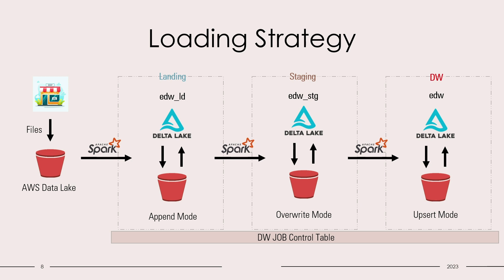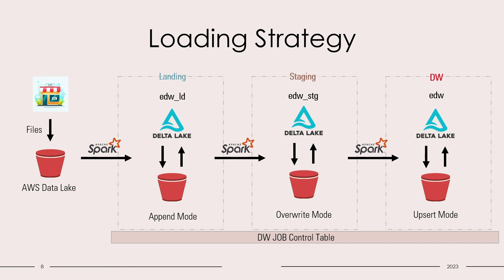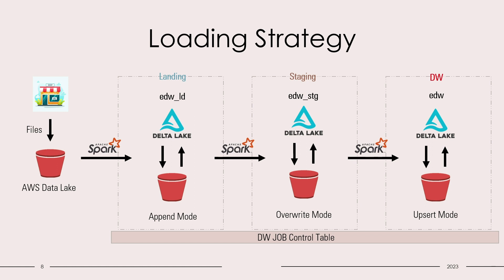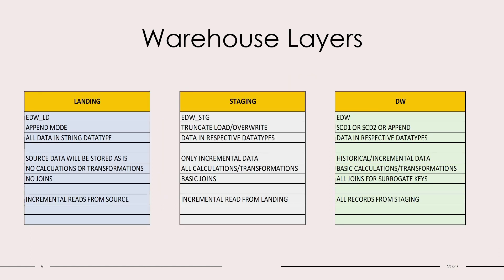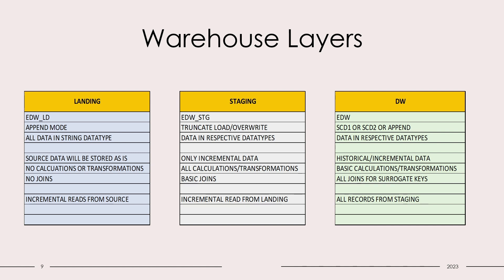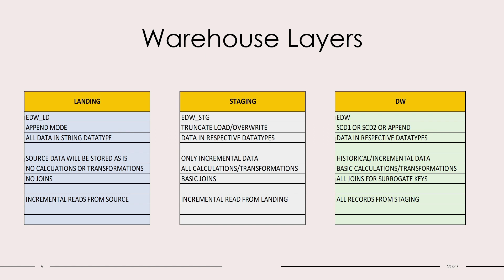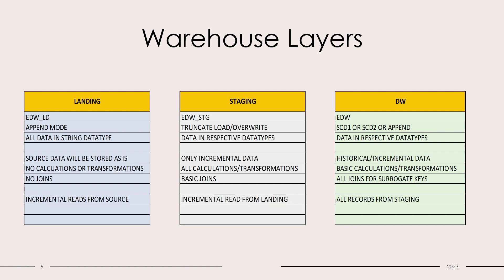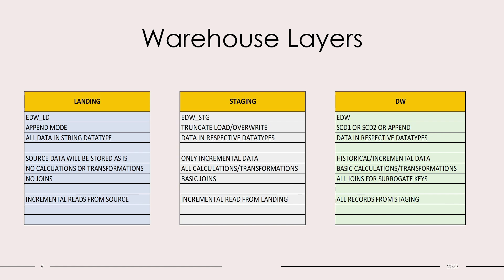05 Batch Loading Strategy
Video explains - How to design Batch Loading Strategy for Data Lakehouse Data Loading? Also, understand to how to design Landing, Staging and DW layers to achieve fault tolerance and parallelism.

Chapters:
00:00 - Design for Data Lakehouse Loading Strategy
01:36 - Difference and design consideration for Landing, Staging and DW